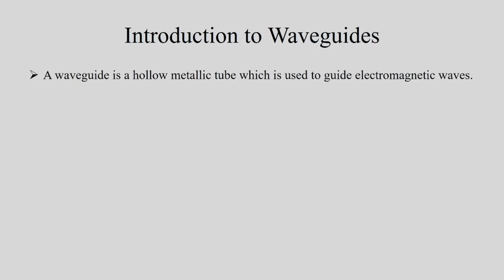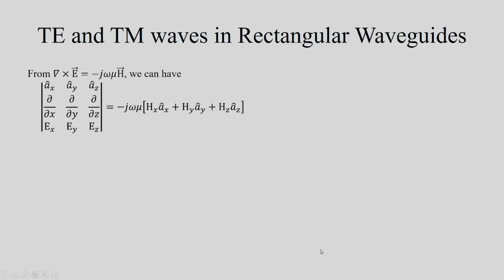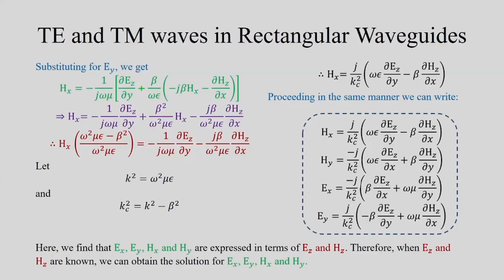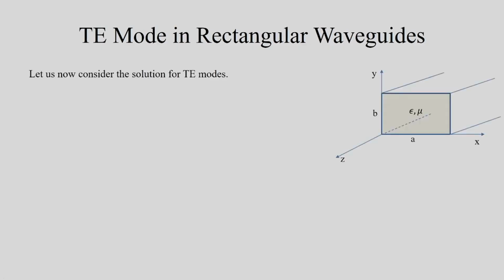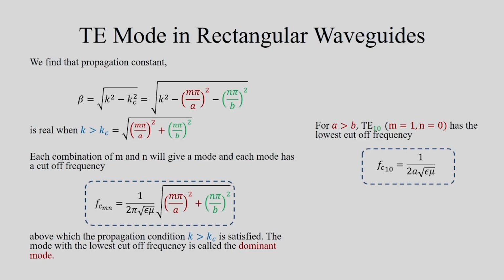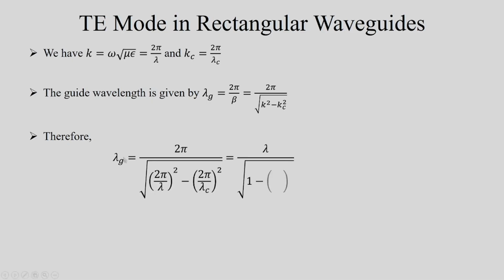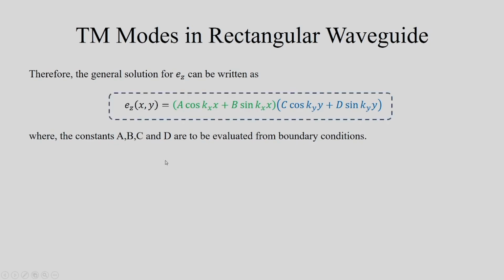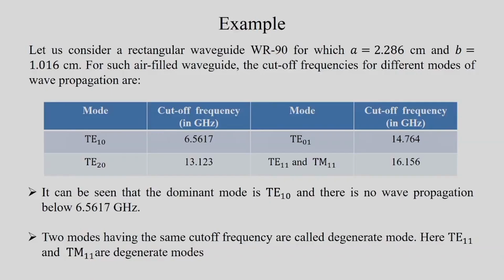Introduction to Waveguides and Rectangular Waveguide